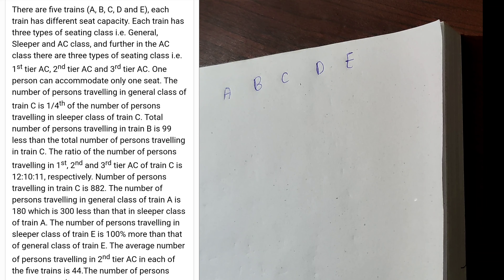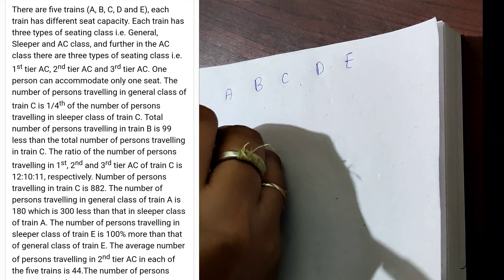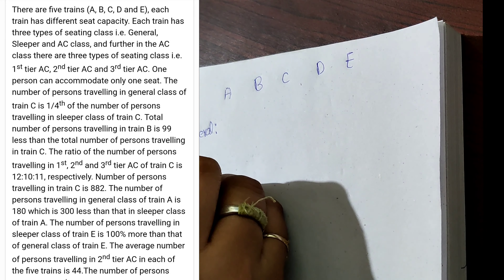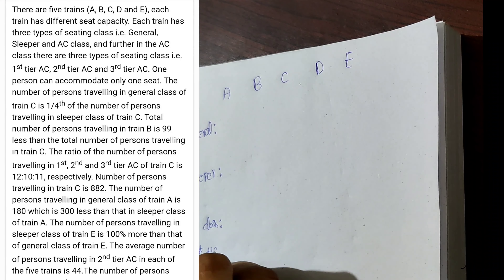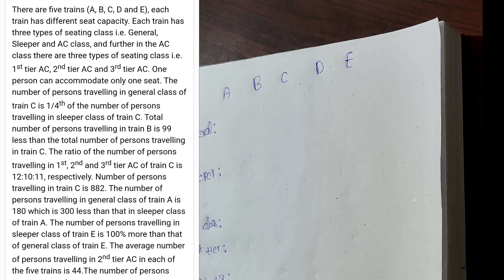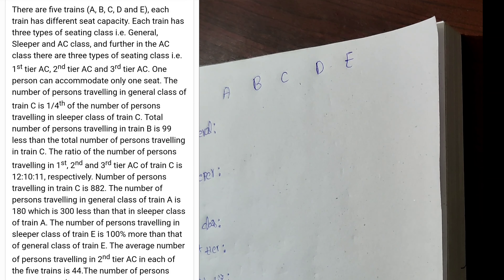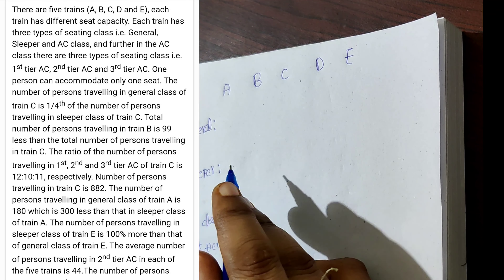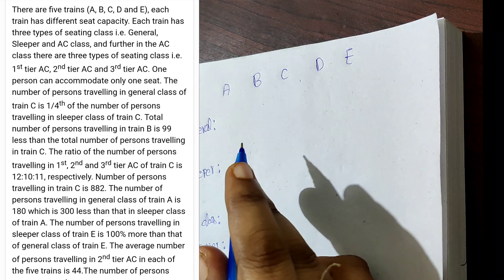🔥Ibps po mains di solving//practice mock/practice/@bankingaspirantenglishtelugu